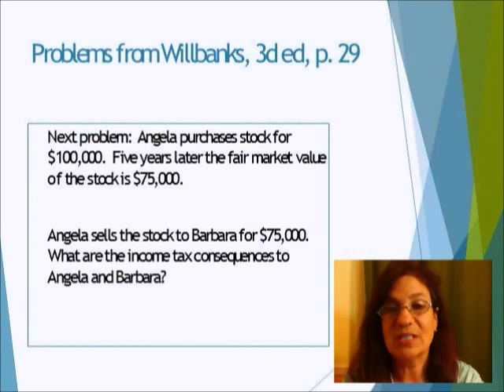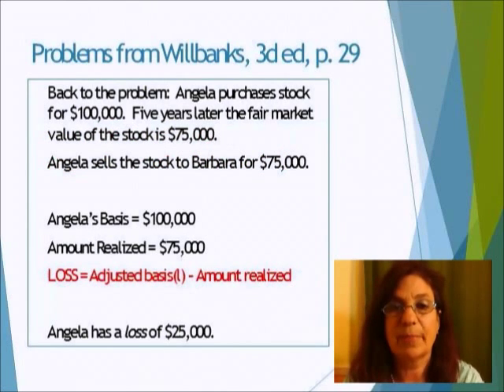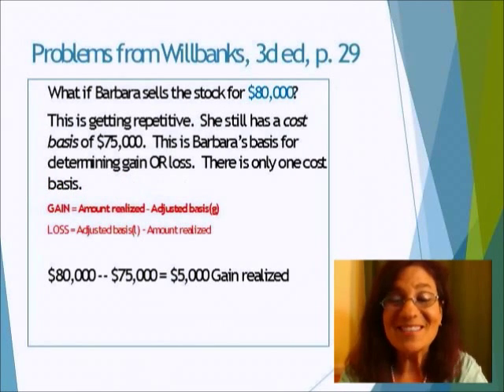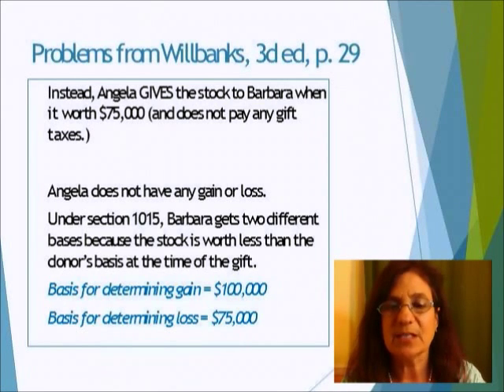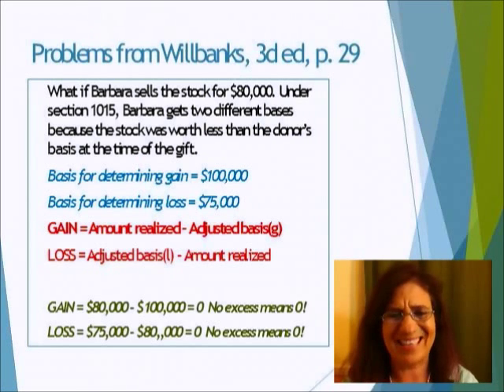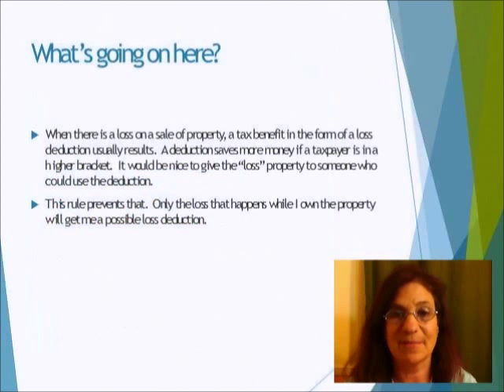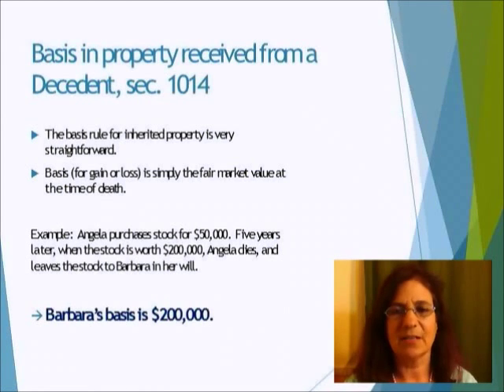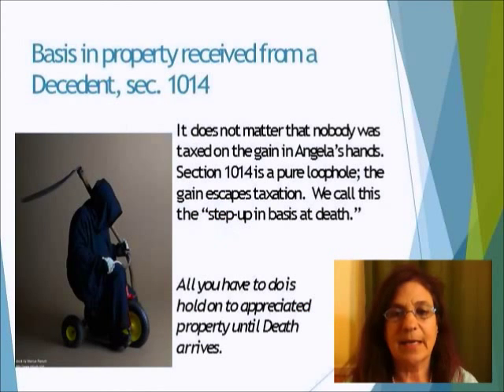EGTO 1B2 Problems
Practice problems using cost basis and gift basis to determine gain or loss.  Part 2. Professor Donna M. Byrne